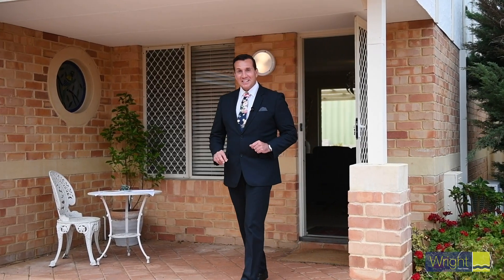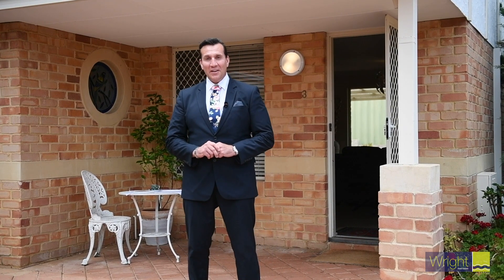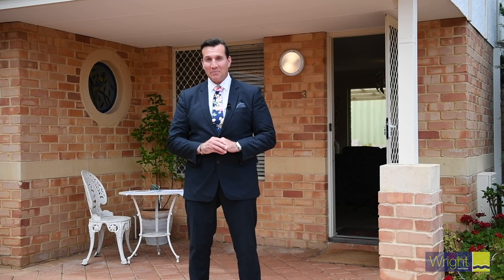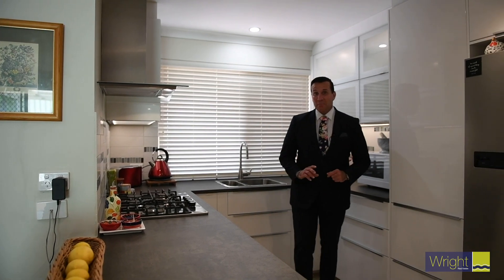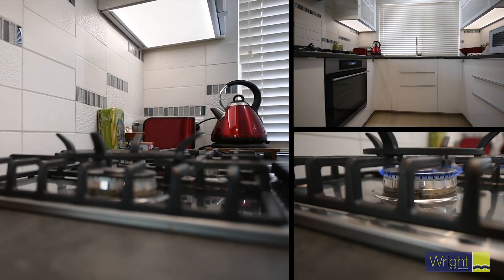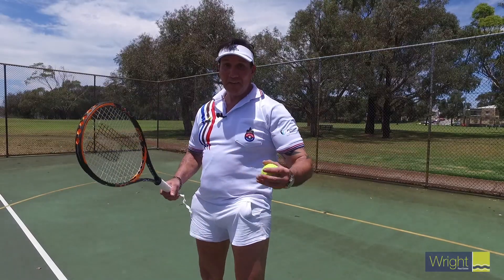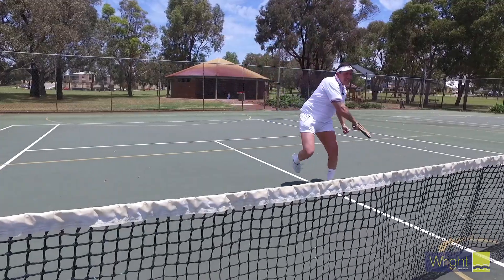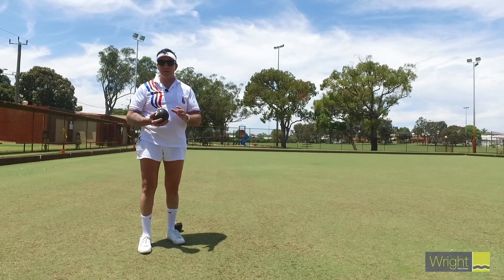3-40 Farris Road, Innaloo